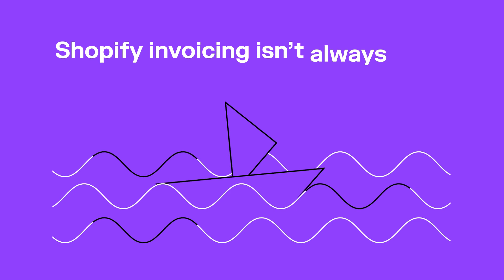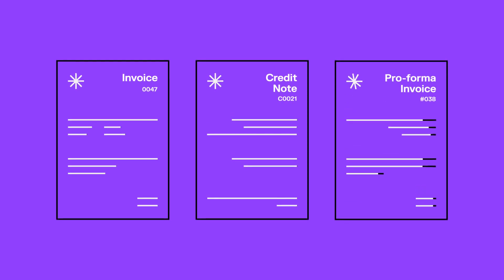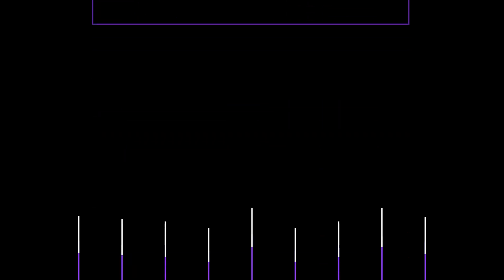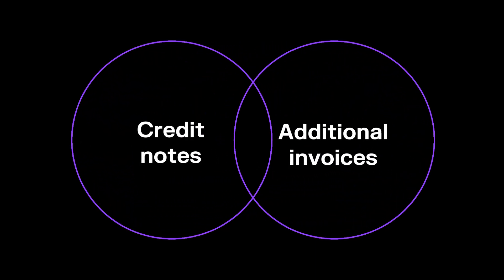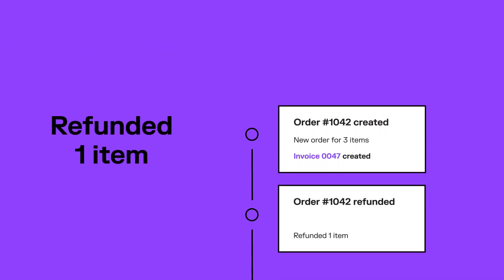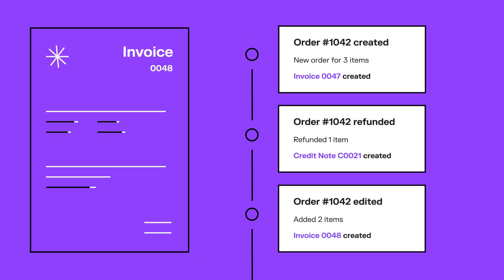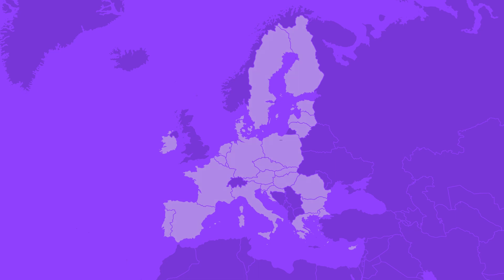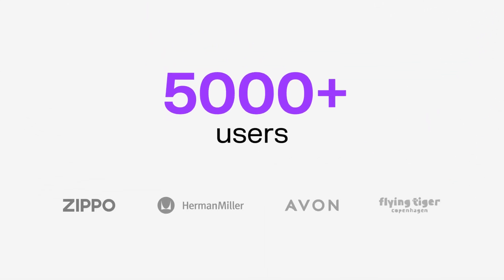Automatically Create Credit Notes From Refunds in Shopify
One of the biggest challenges for Shopify stores is keeping track of refunds and edited orders. That’s why we’re introducing a new document creation workflow that ensures merchants can easily do this while staying compliant with invoicing legislation in their respective country.

In the new version of Sufio, if the customer returns an item and gets a refund, the app automatically creates a credit note to say your business refunded the cost of the item.

If the customer asks to replace or add an item, Sufio generates a new invoice showing the changes from the edited order.

This gives your business all the documents needed to show the order’s detailed history.